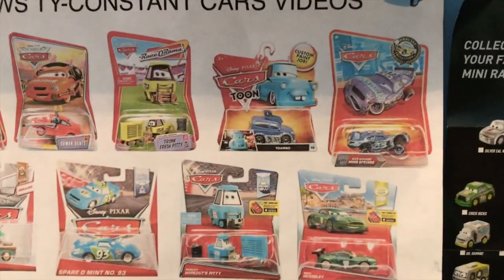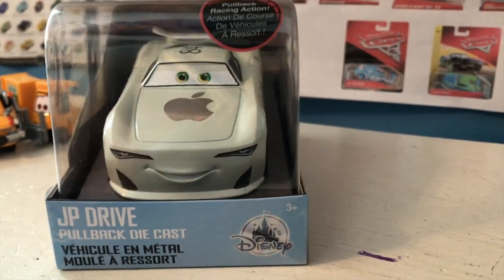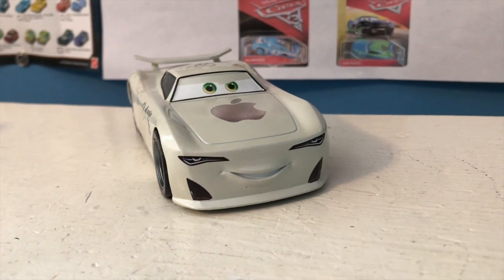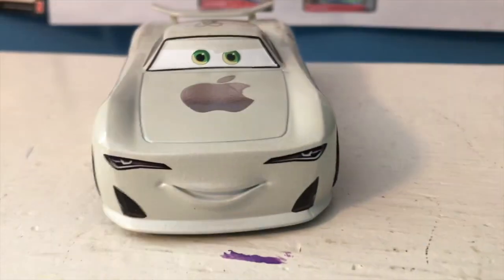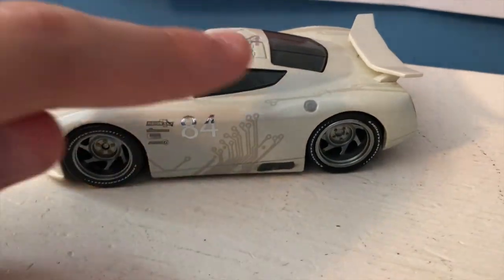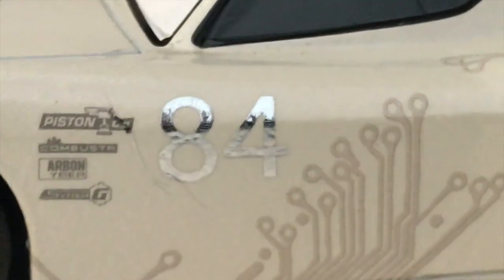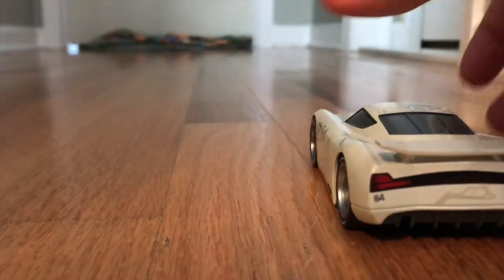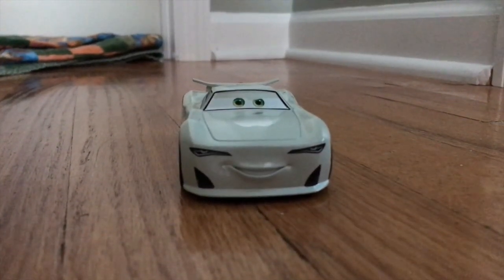Disney Cars Disney Store J.P. Drive Review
Anks or atching! Ake ure o ubscribe!